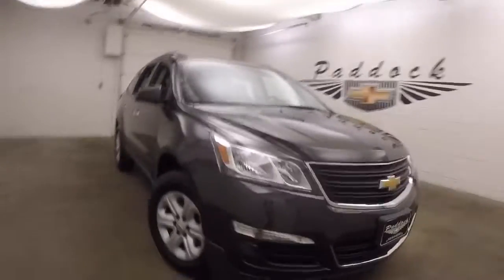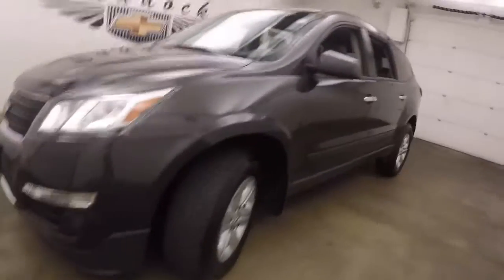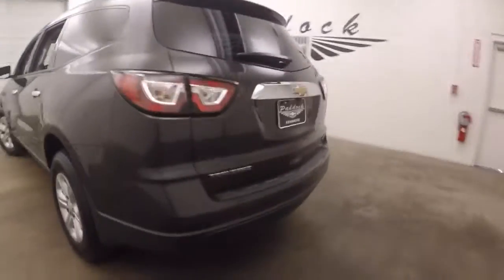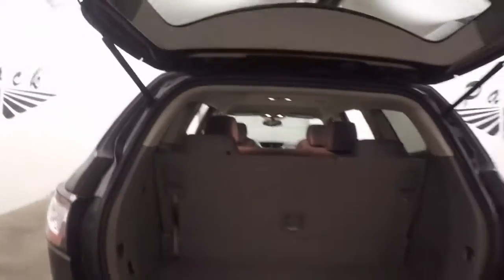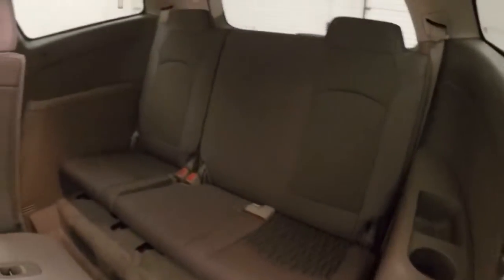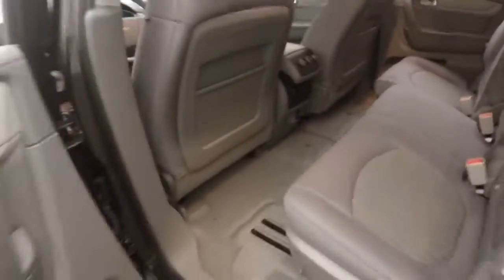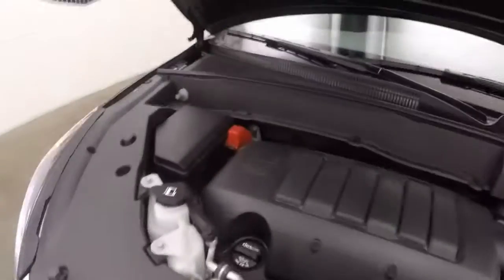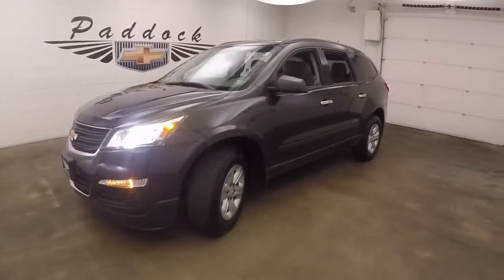80063A Used Chevrolet Traverse